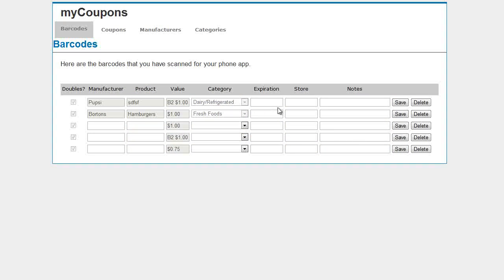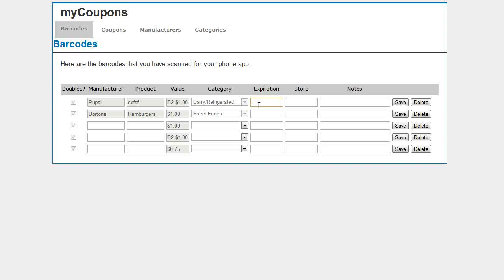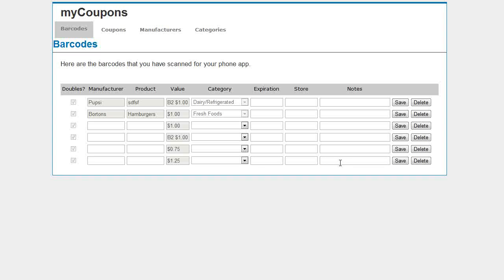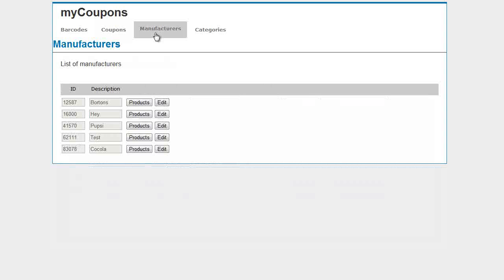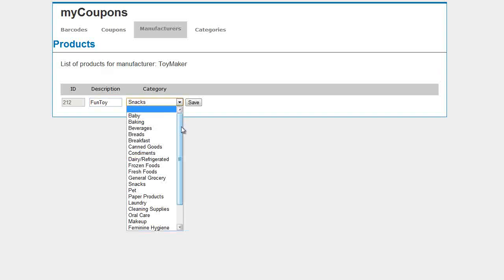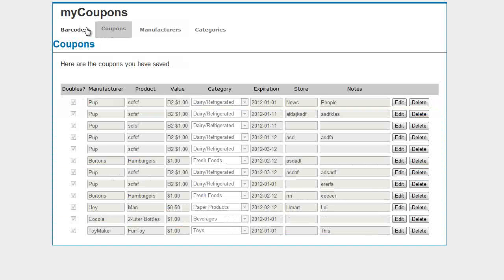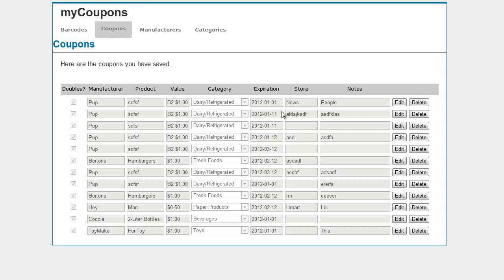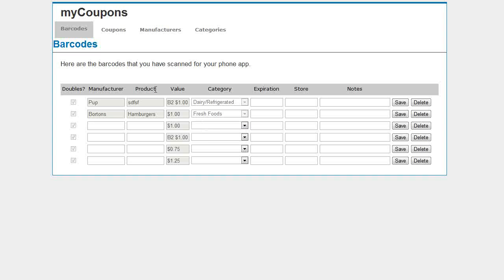myCoupons Project Demo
Here is a project that I've been working on, one of those projects that you start and get half way through and then doubt the usefulness of it... but I pushed through and got to a good stopping point at least... and sorry about the pauses in my speaking, I recorded this pretty late :/

If this was something I felt was worth spending more time on, I would create a login sceren and allow users to create an account and login, but I started this out as something for my wife.